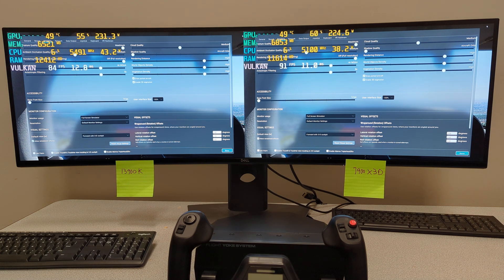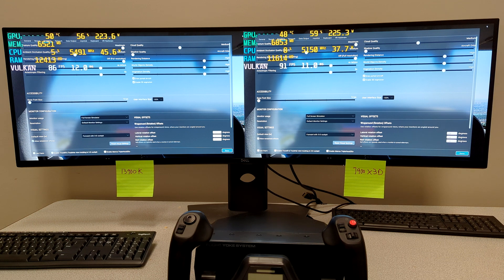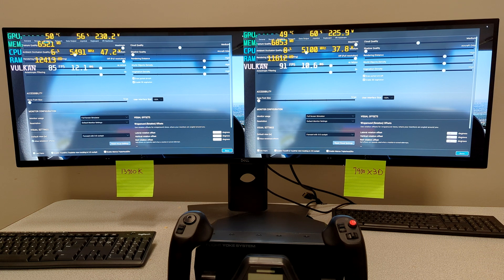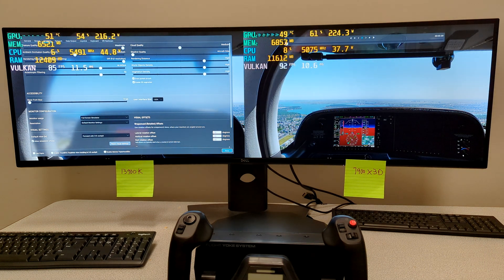AMD 7900X3D vs i9-13900K in X-Plane 12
Both systems have 32GB of DDR5-6000 and an RTX 4090.